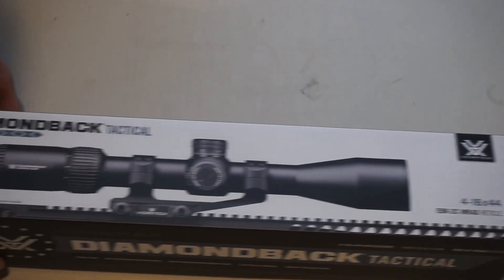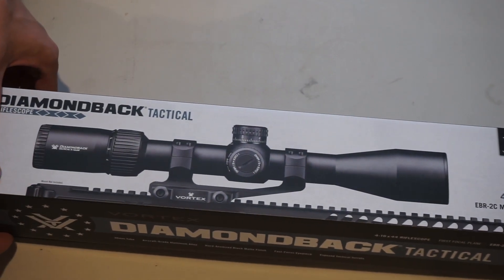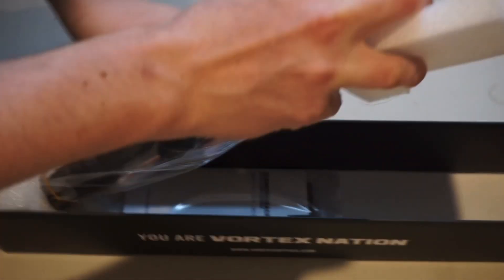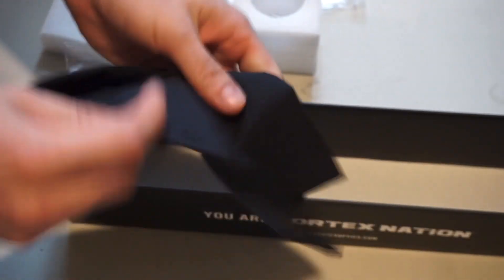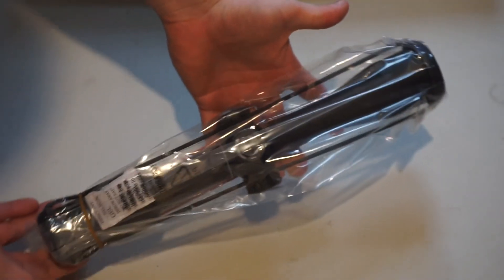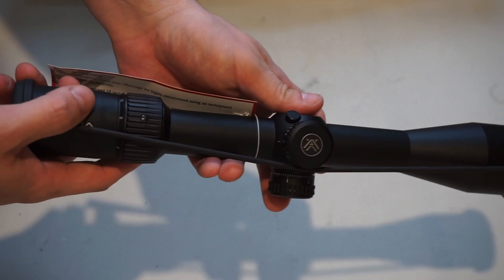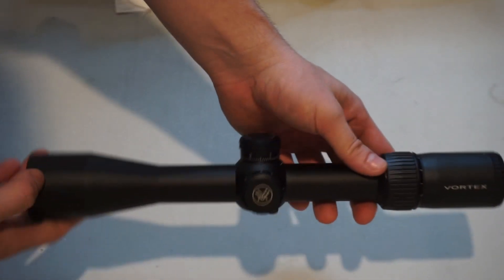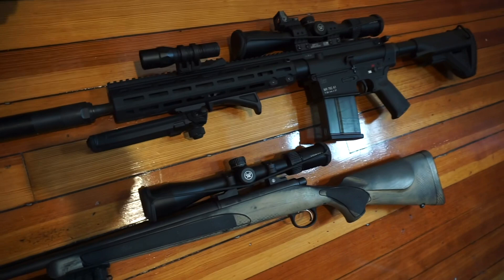Vortex Diamondback Tactical 4-16x Unboxing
Socials (Insta & Twitter): sautuvasm